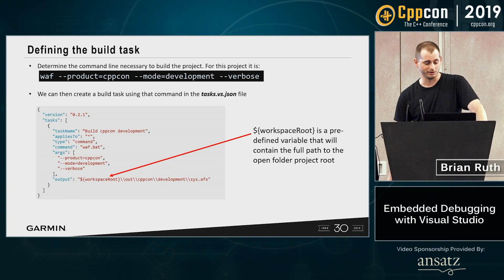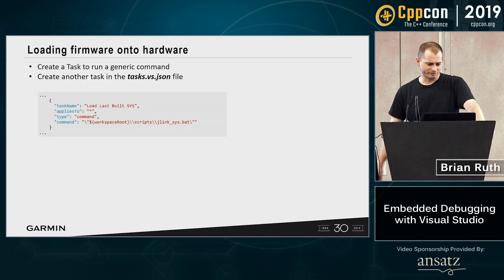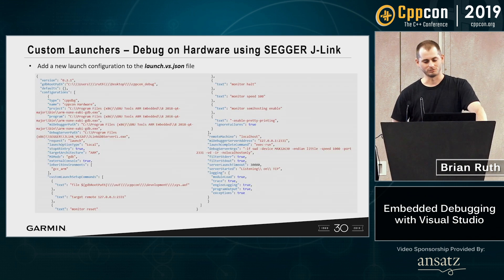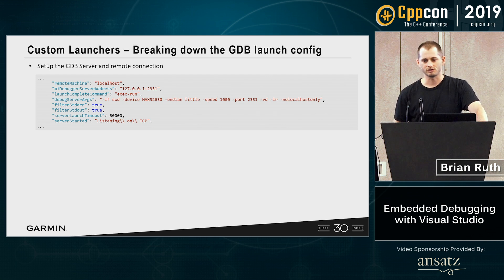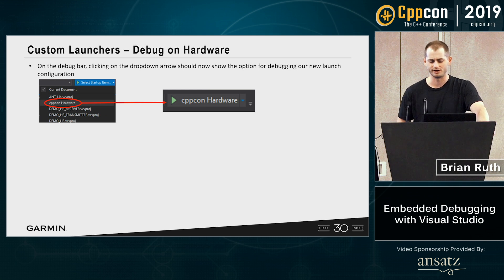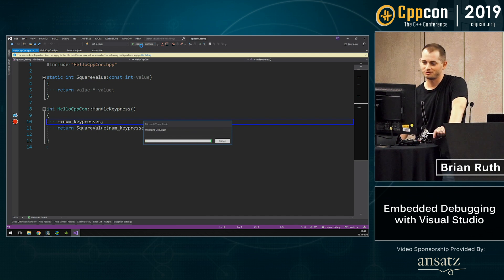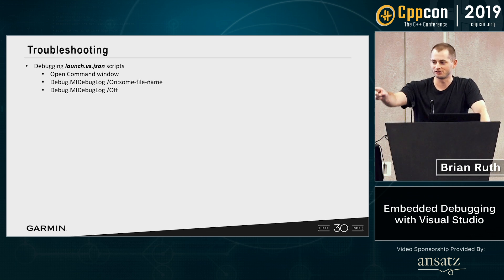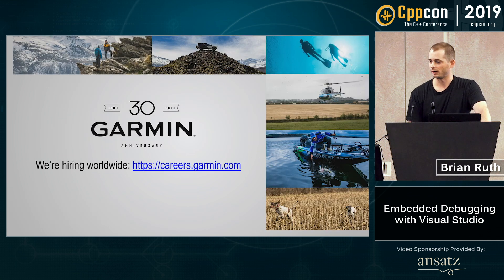Embedded Debugging with Visual Studio - Brian Ruth - CppCon 2019